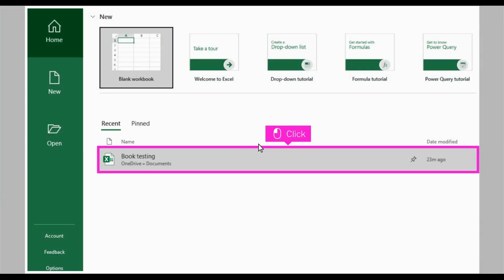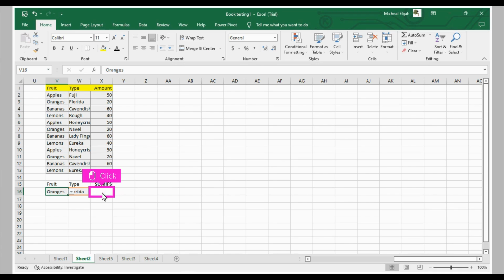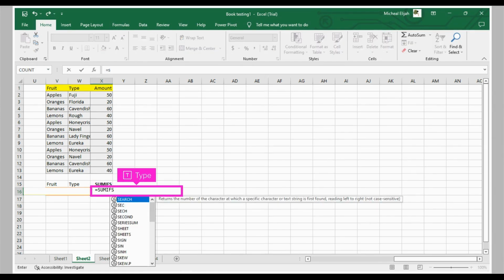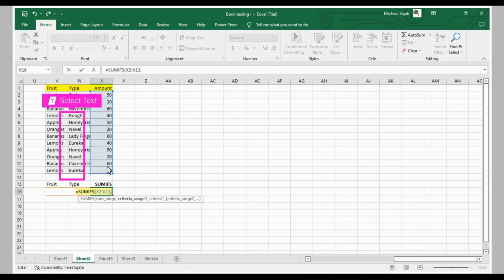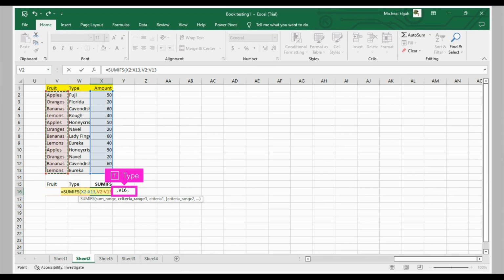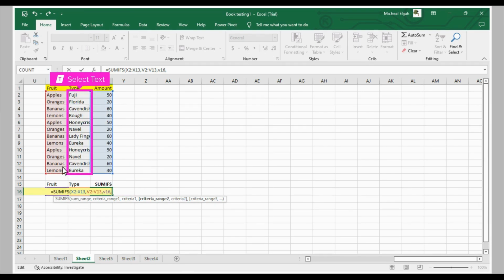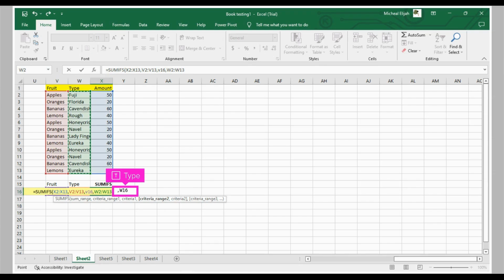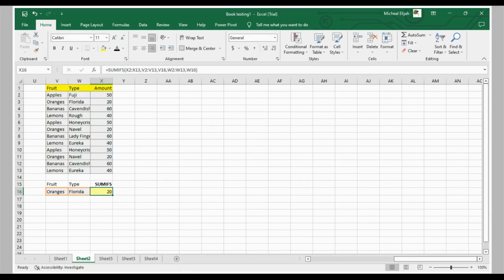Microsoft Excel - How to sum up data given more than one criteria SUMIFS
Watch this quick & easy tutorial to see how to use the SUMIFS function, one of the math and trig functions, which adds all of its arguments that meet multiple criteria.
Make sure Criteria1,2 are in quotation marks if you are testing for text values, like a person's name. Also, using wildcard characters like the question mark (?) and asterisk (*) in criteria1,2 can help you find matches that are similar but not exact.